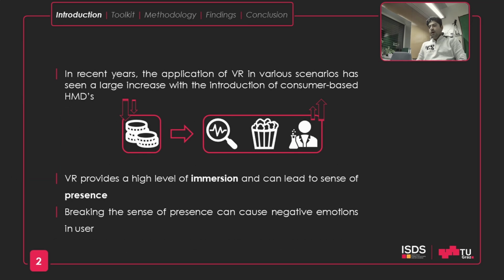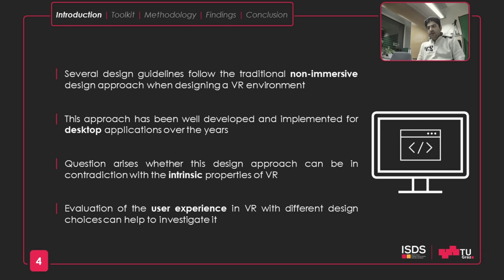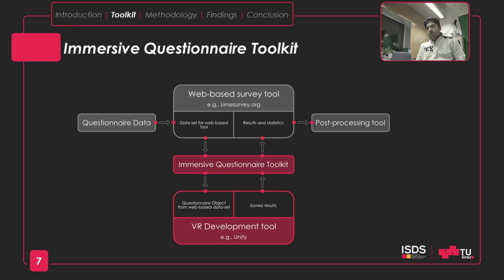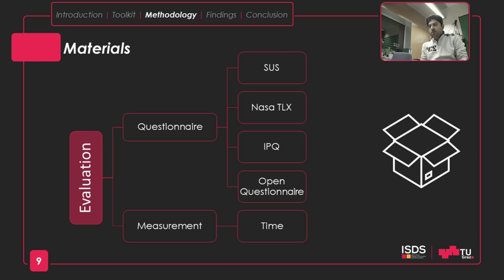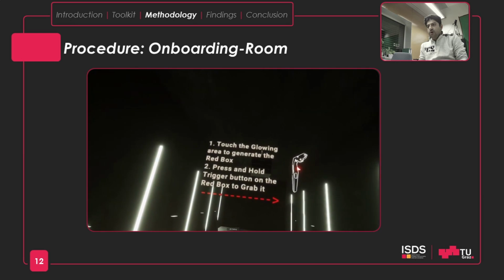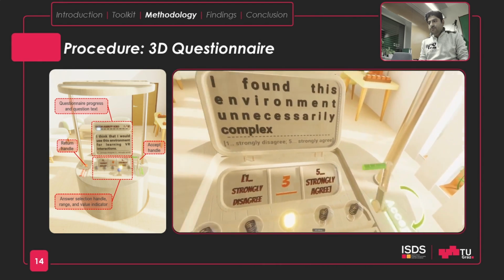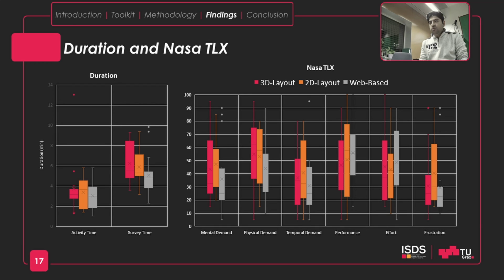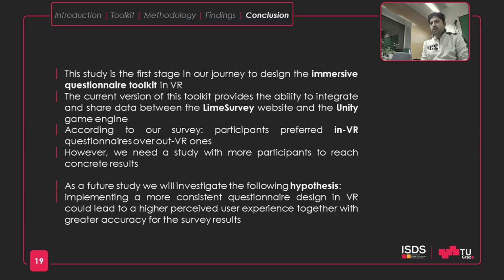VRST 2021 - Presentation : The Influence of in-VR Questionnaire Design on the User Experience